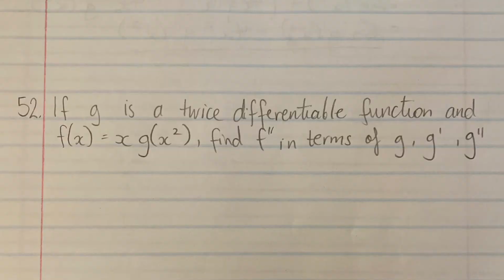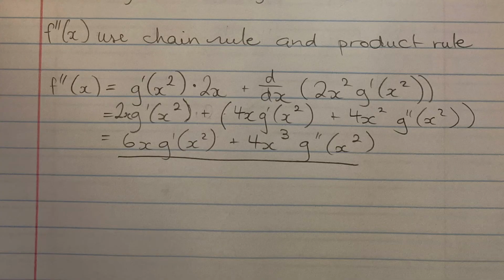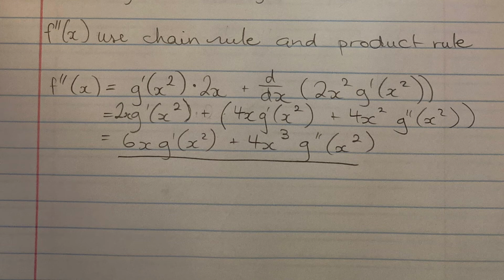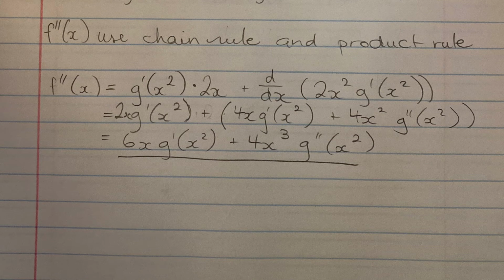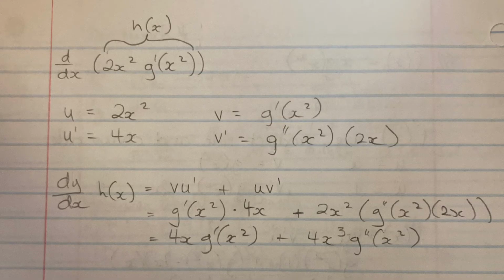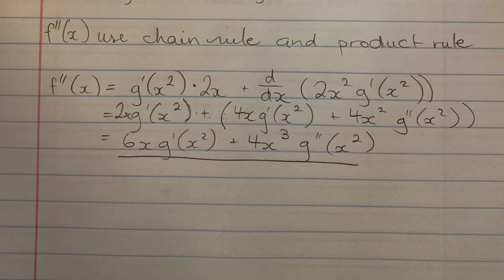3.5 Chain Rule: Question 52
I said function and equation 5892199 times